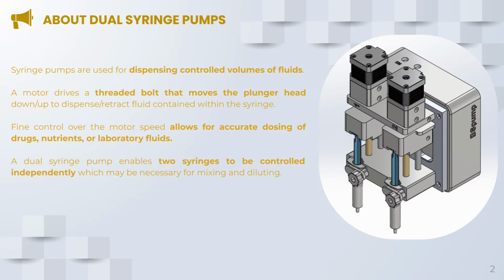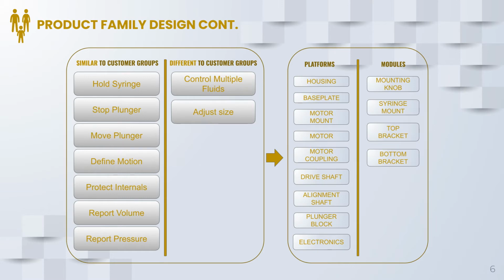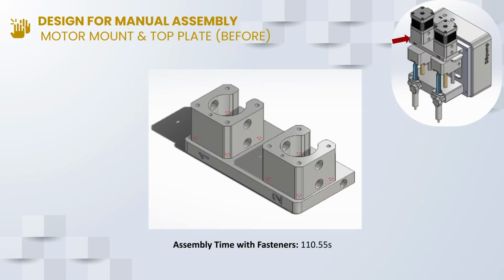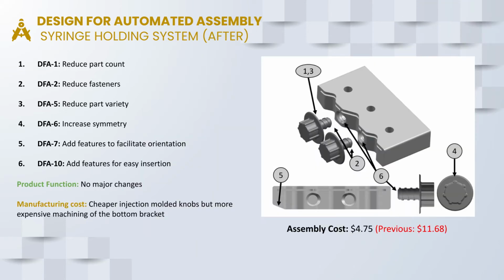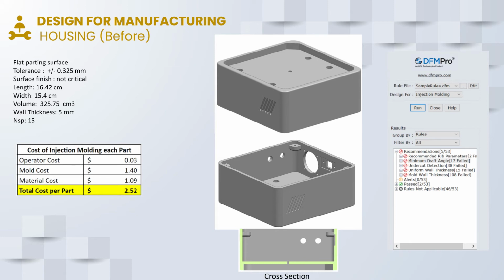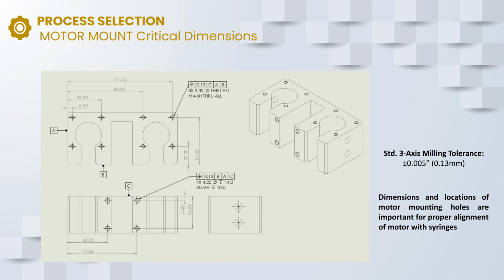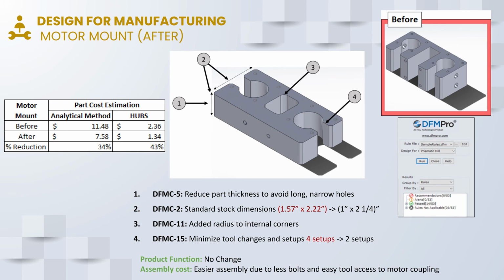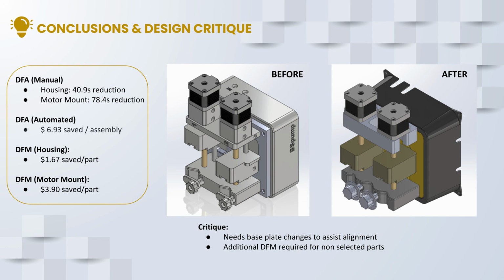UM DfM Fall2021 Final Team 8